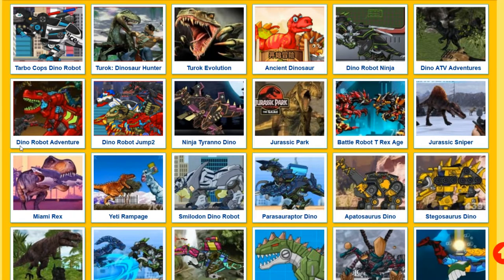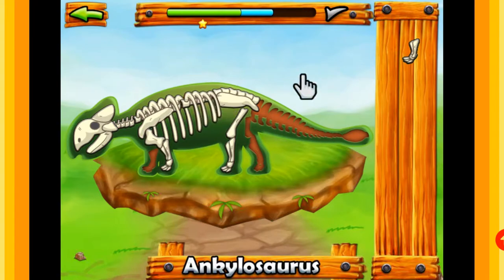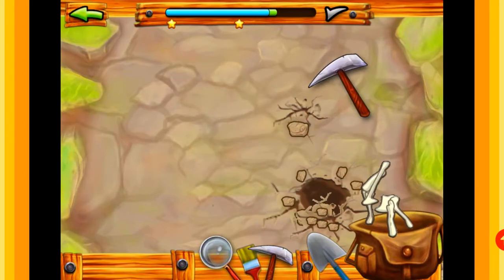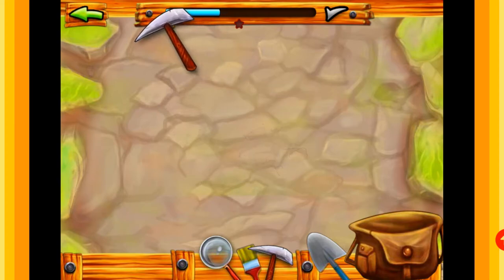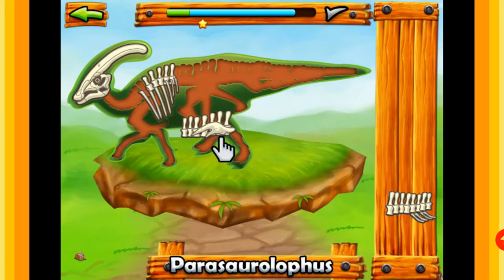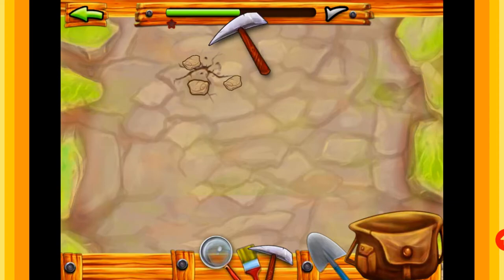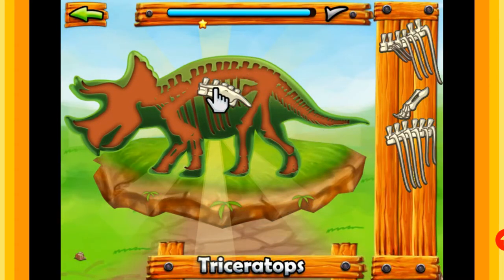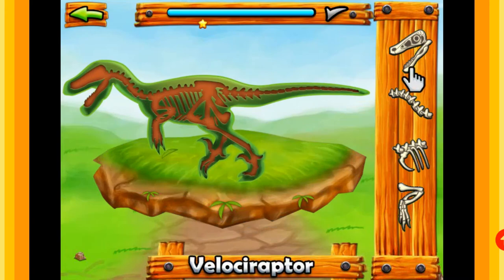Can You Guess The Dinosaur Skeleton?? - Dino Dig Dag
I want to bring back Free-game-friday! Even though it's not friday..
∘∘∘∘∘∘∘∘∘∘∘∘∘∘∘∘∘-Credits-∘∘∘∘∘∘∘∘∘∘∘∘∘∘∘∘∘∘

'Long Stroll'

'REACH'

Play Dino Dig Dag for free here!

△⚪✕◻ Game on!